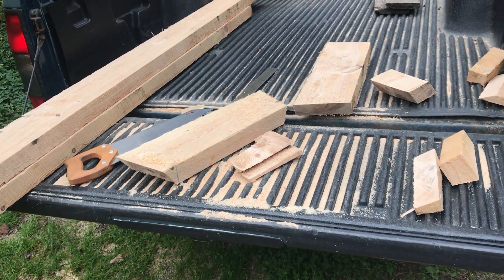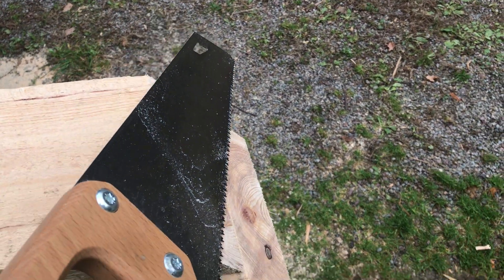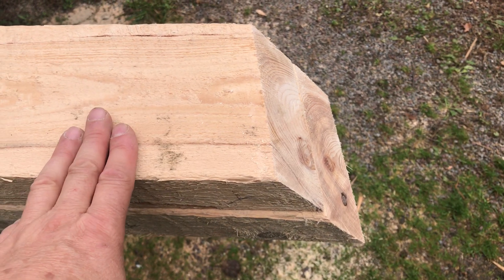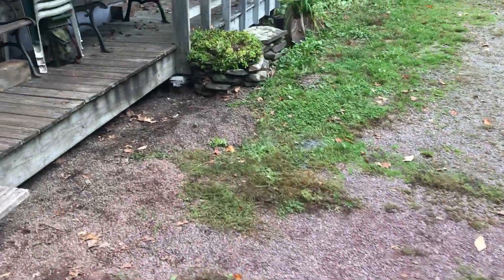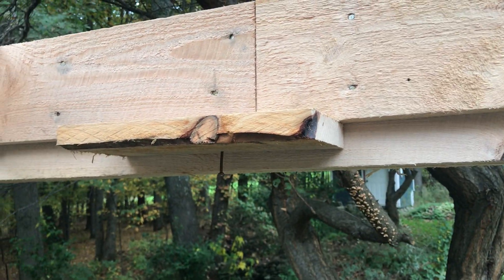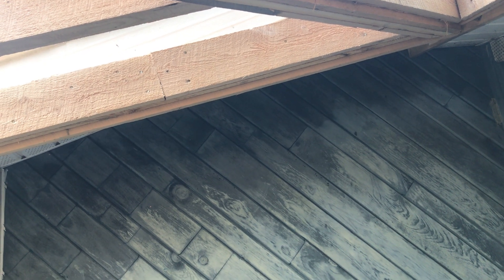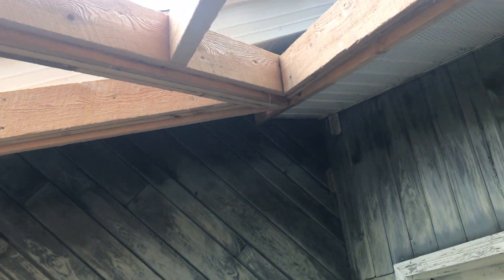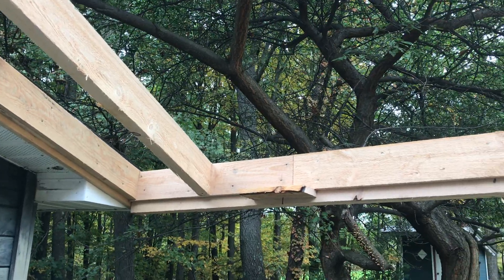Cutting Deck Roof Rafters ... Zehr Escape, Athens PA